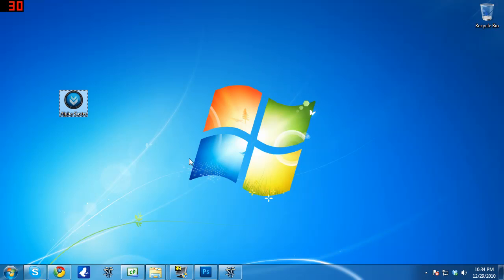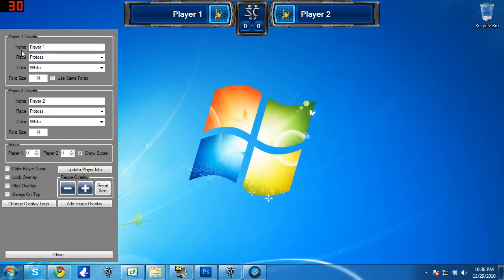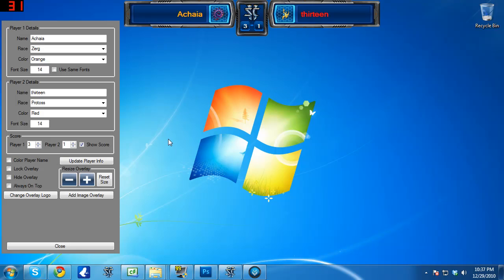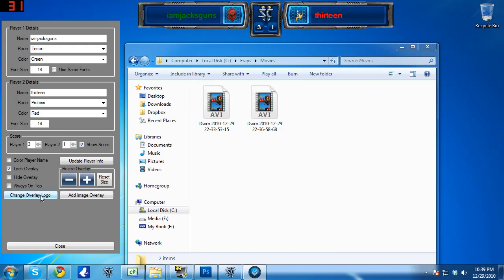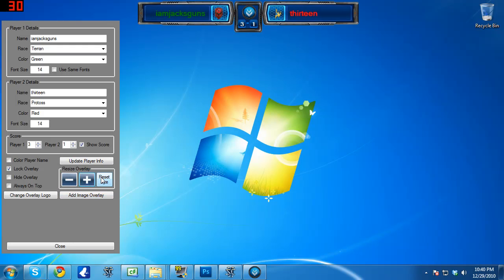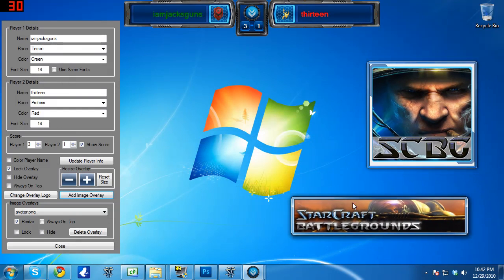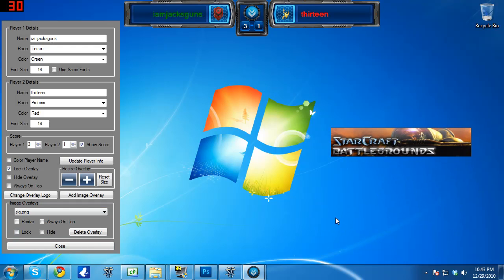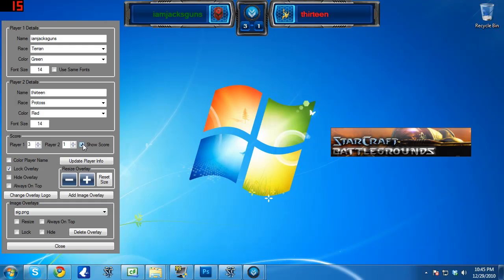Alpha Caster Tutorial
This video will walk you through the core functionality of the Alpha Caster overlay application.  I created this application for my personal uses but figured the rest of the SC2 community at large might want to use it.